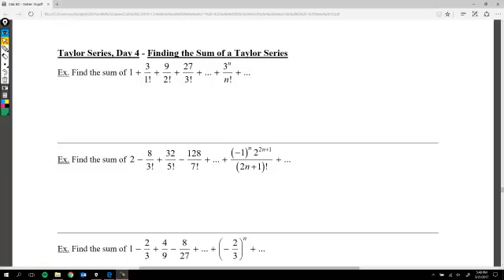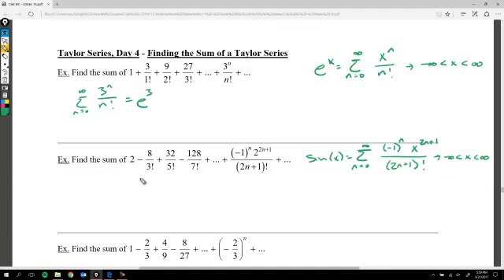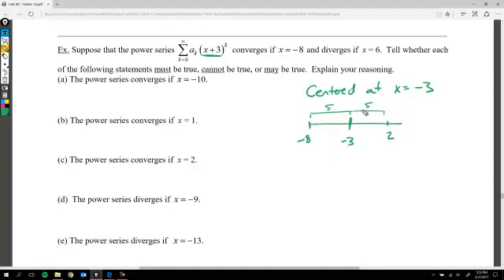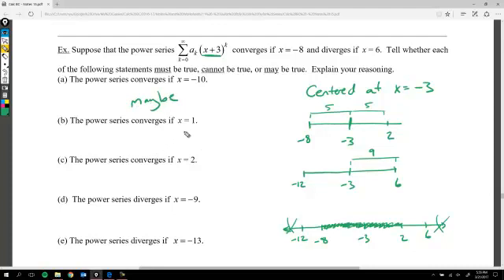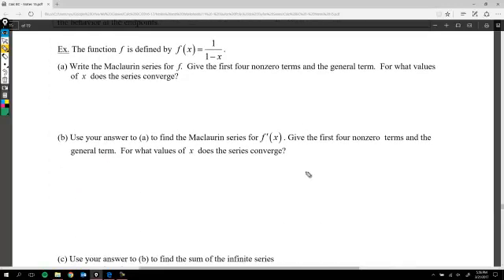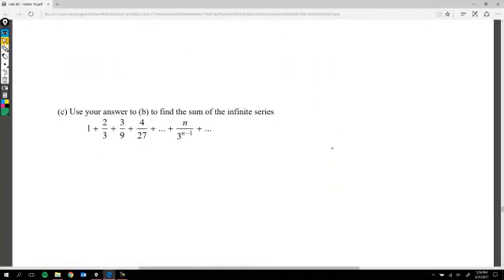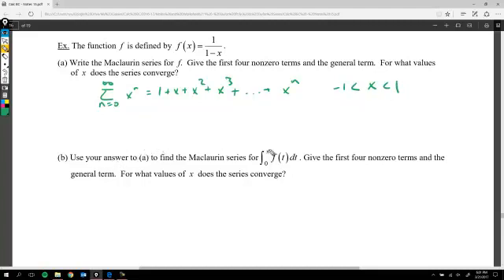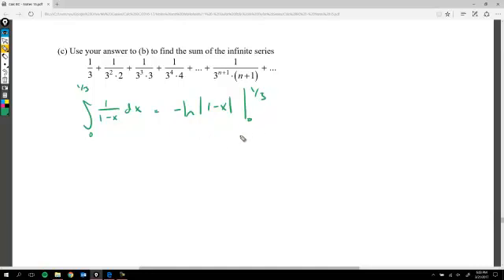11.3d Taylor Series Day 4